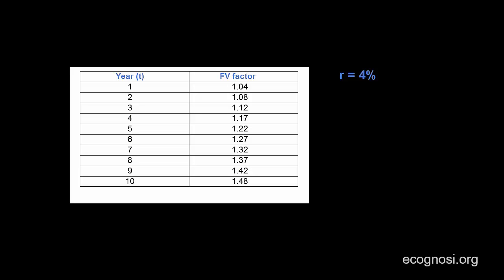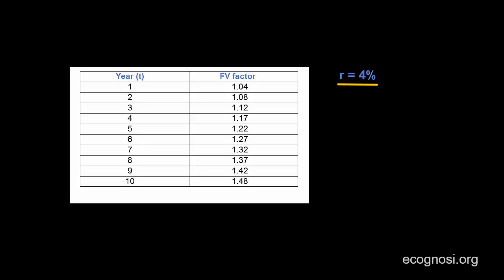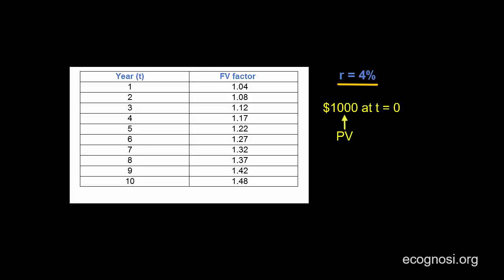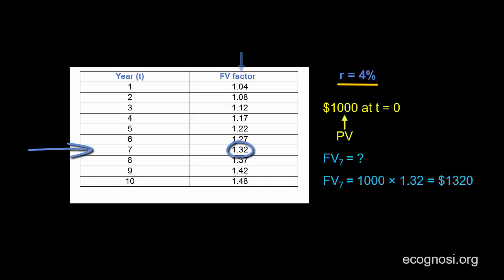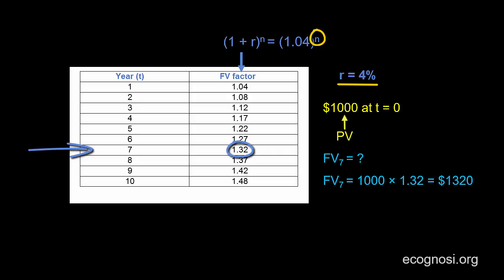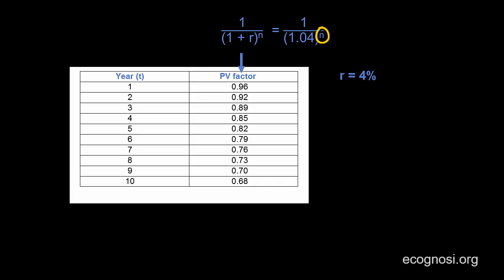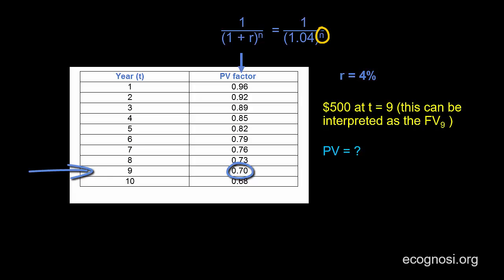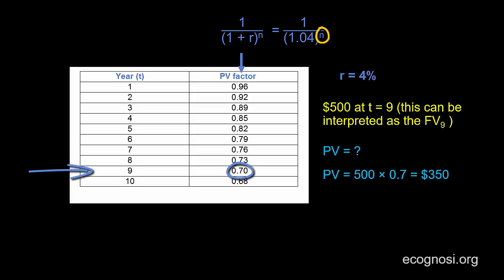Present and Future Value Factor Tables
In this video the viewer is made aware of the fact that present value factors (or discount factors) and future value factors can be used to construct present value and future value factor tables.